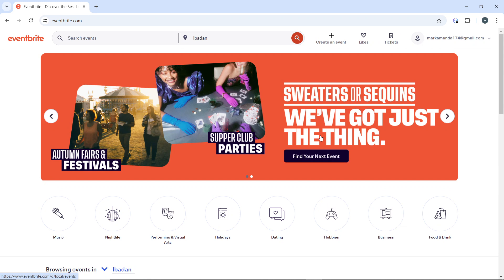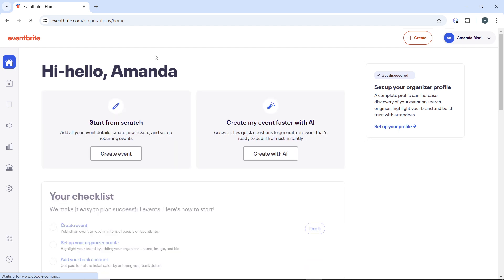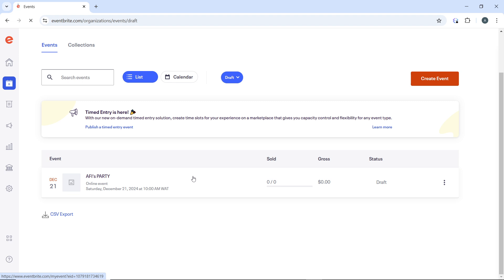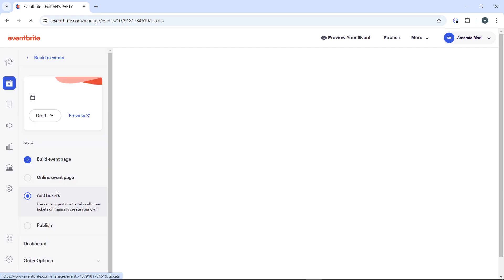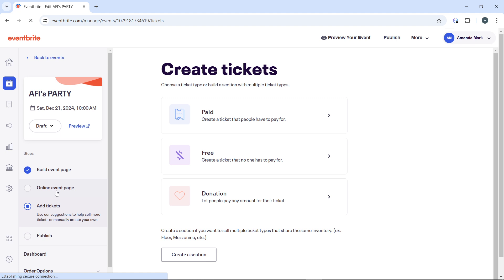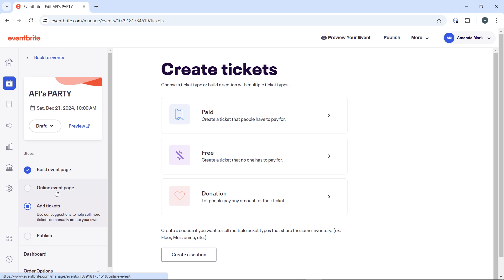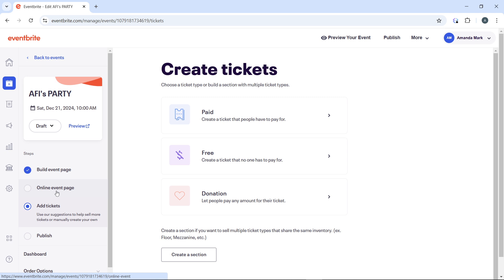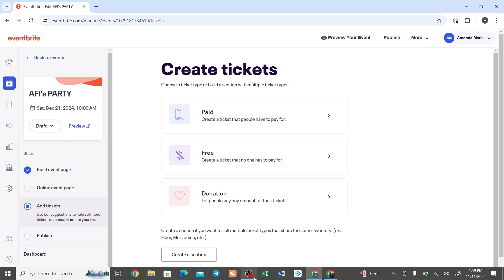How To Extend Ticket Sales On Eventbrite (Easiest way)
In this video I will show you How To Extend Ticket Sales On Eventbrite. It would be good if you watch the video until the end so that you don't miss important steps.